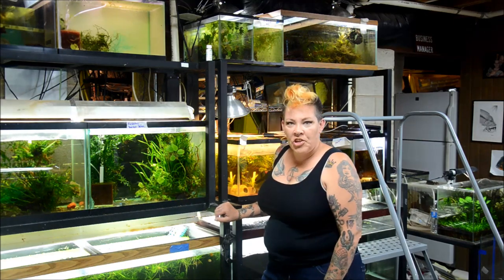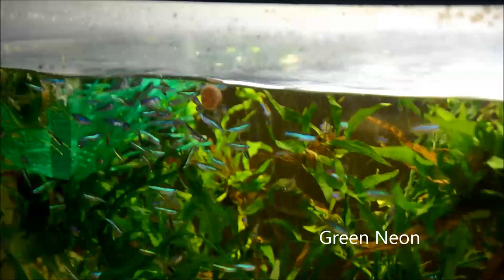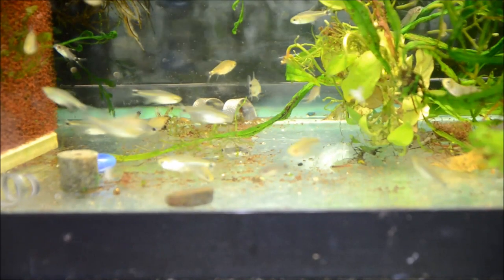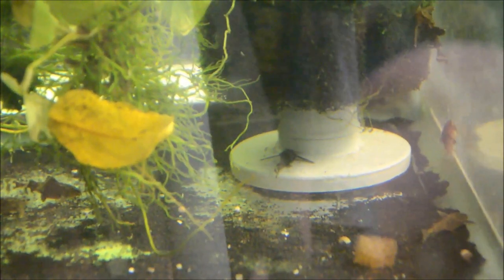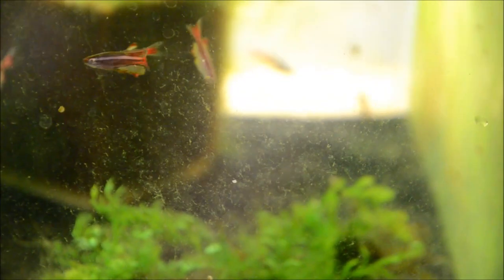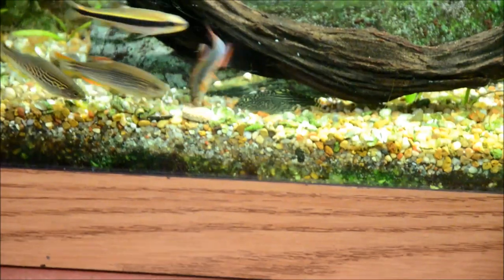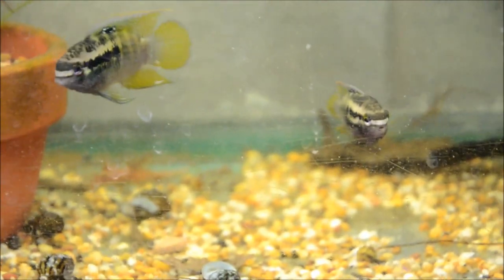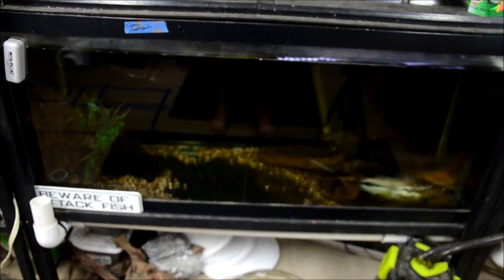Tiny Catfish and a CLEAN fishroom! A day in the life of a Fish Pimp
The fishroom mess is moderately contained! I got in some really cute little catfish and some REALLY neat little tetras!